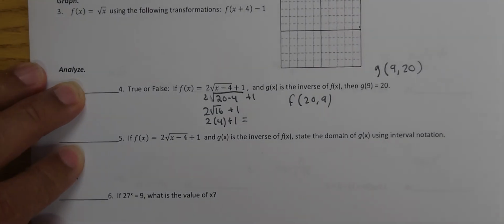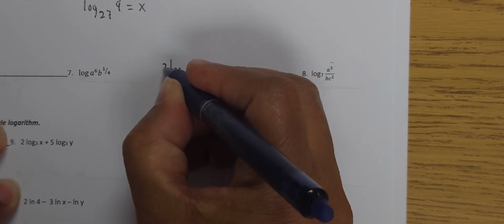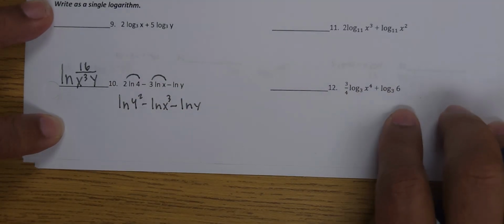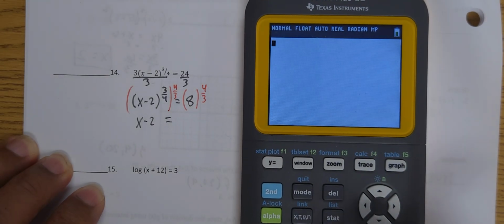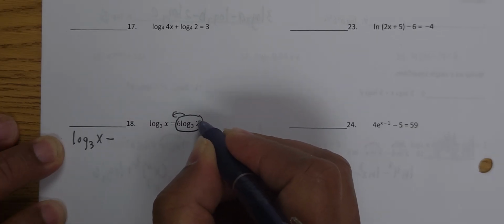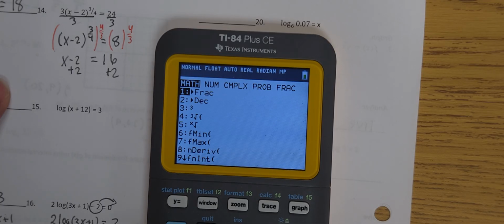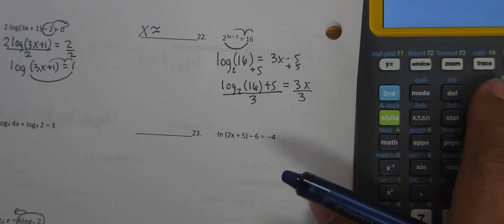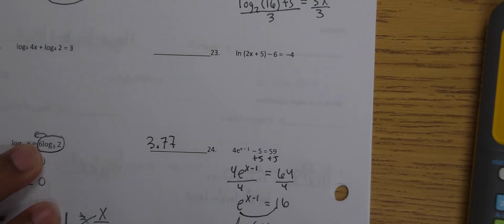Unit 15 Review